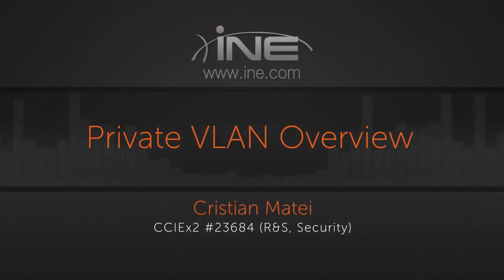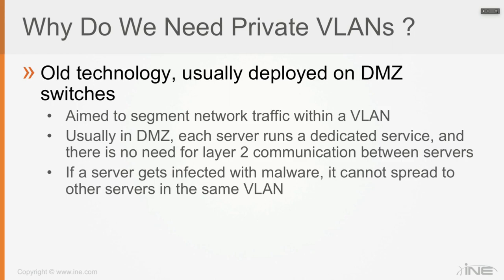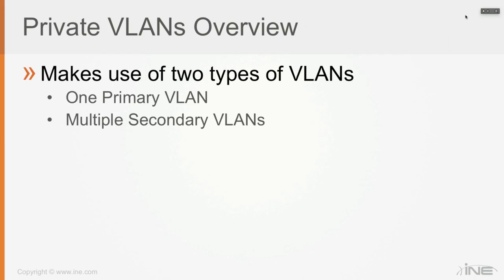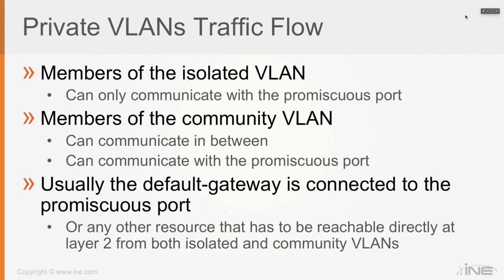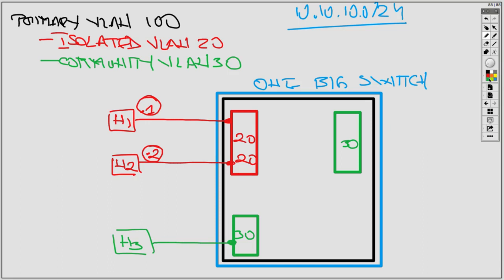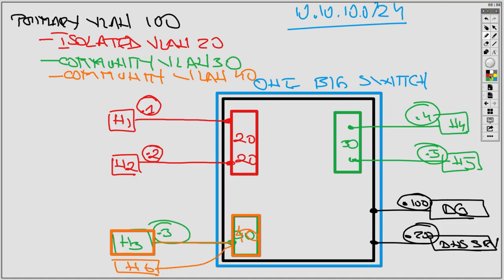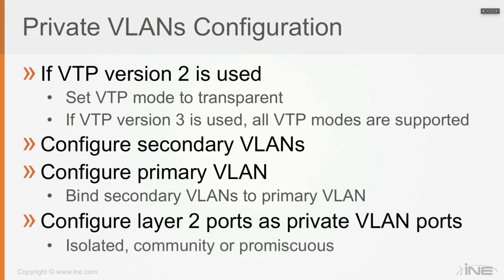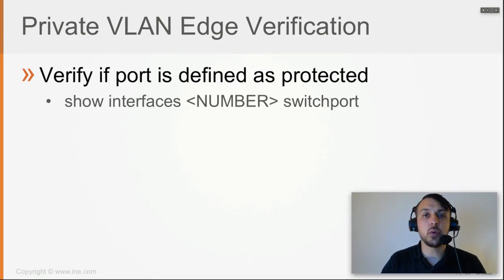39 Private VLAN Overview